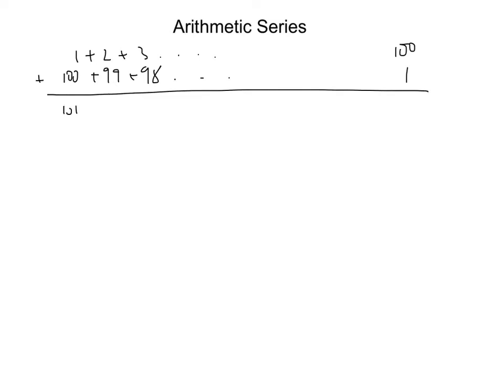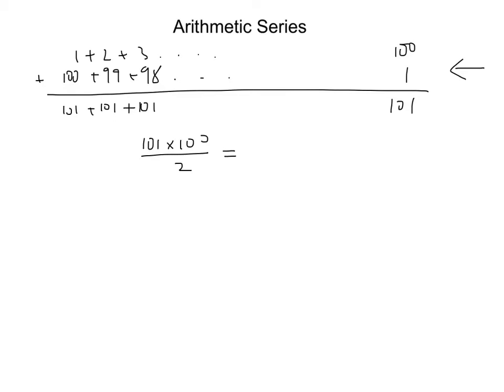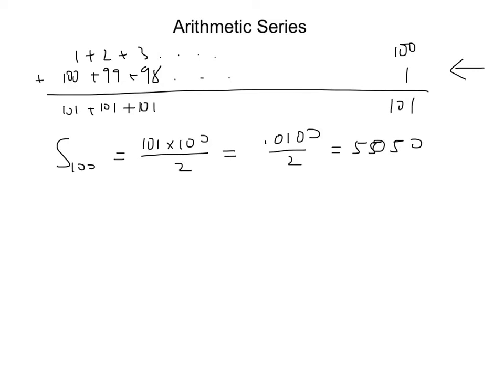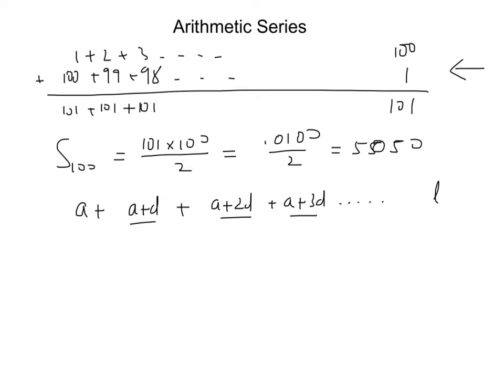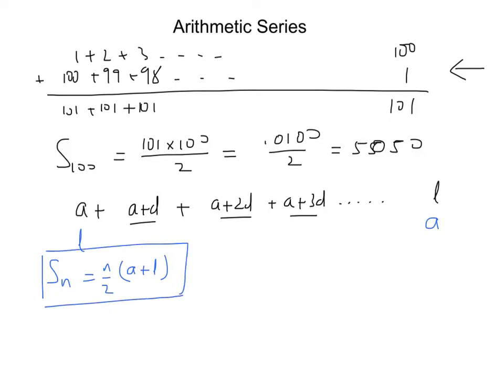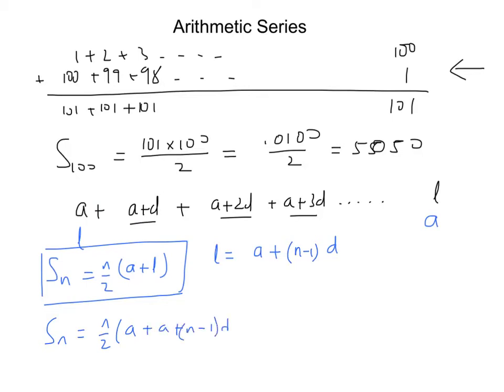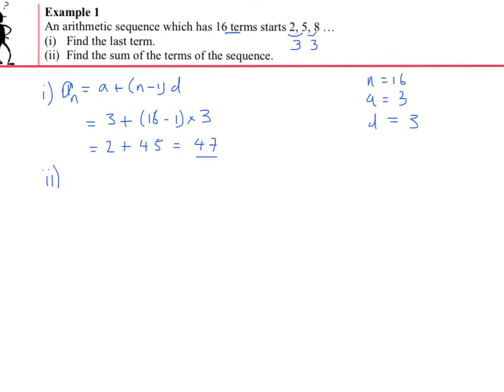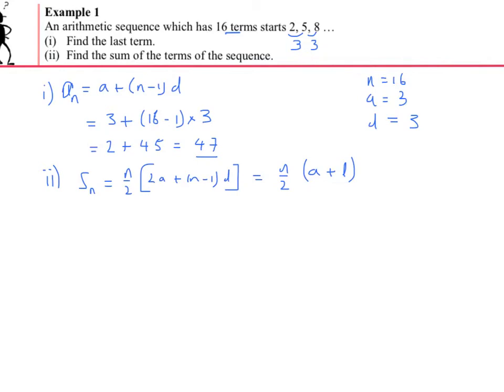C2. Seq and Series. Arithmetic Sequence